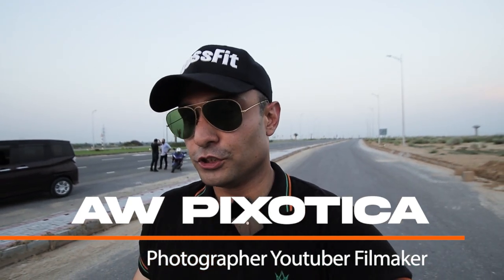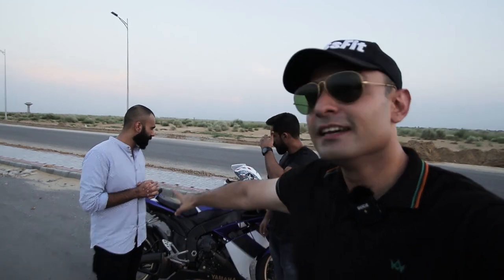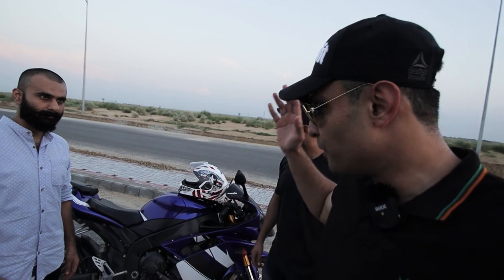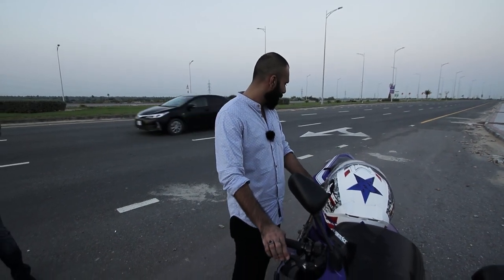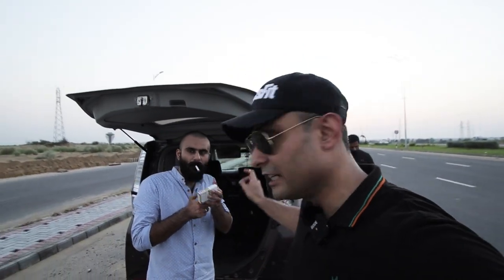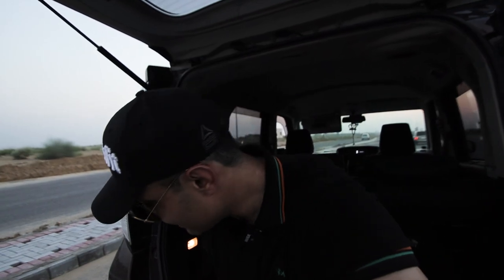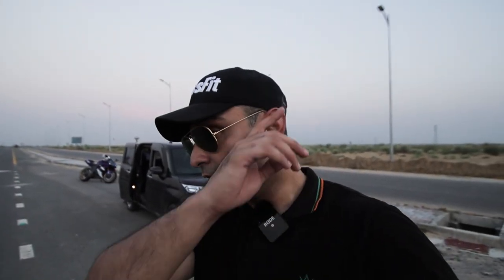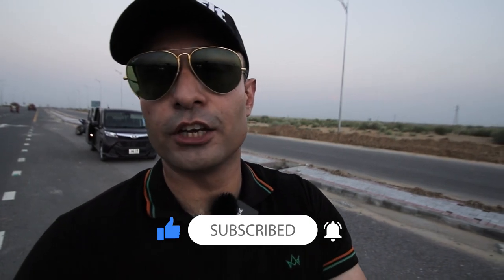YAMAHA YZF R1 - High Speed Cinematic VLOG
AW.Pixotica
I thought of doing something fun. Me and
my Fellas Dany and Omer went out with this
super bike and took some amazing shots
with some cinematic B-Roll for you guys. Make